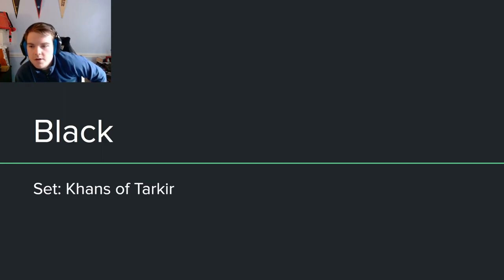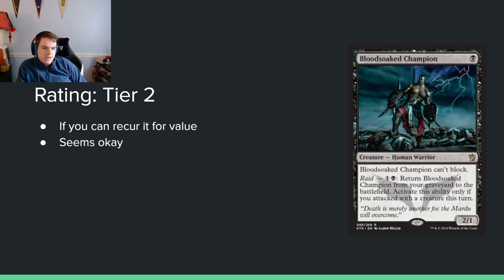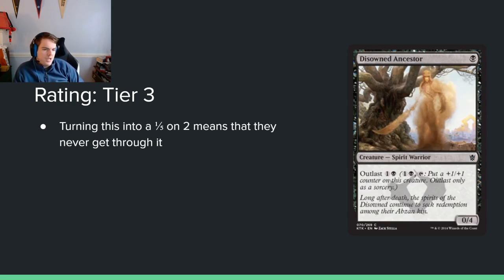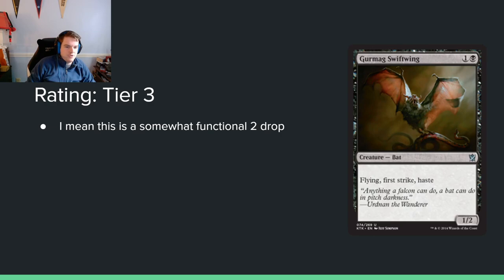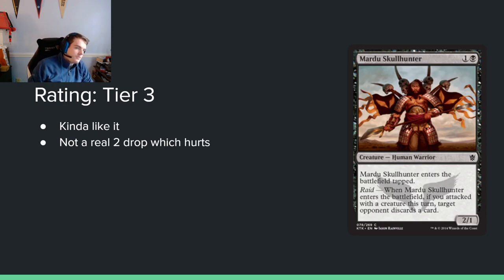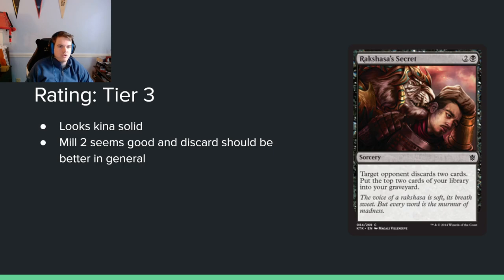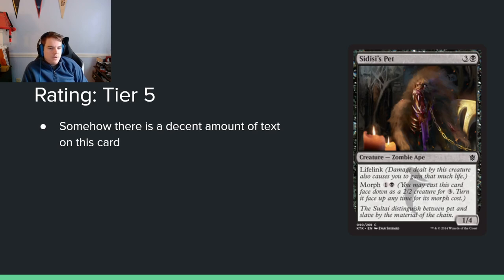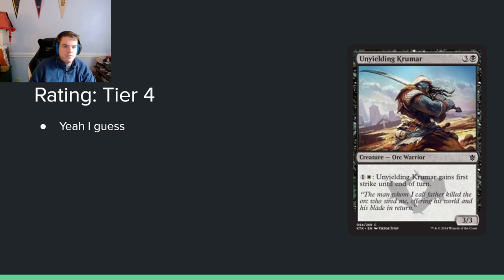Khans of Tarkir Limited Set Review: Black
In this video I review the Khans of Tarkir cards coming to MTG Arena soon as if they were being released today. I am evaluating the cards based on how good they will be in limited and in this episode I cover the Black cards. Magic has changed a lot since Khans came out and I'm interested to see if the perceptions of this format hold up.